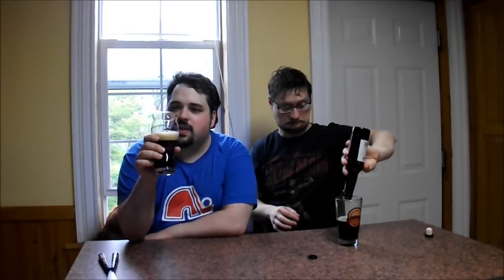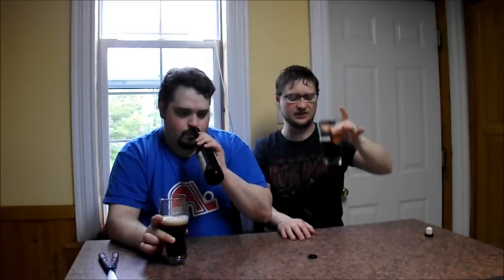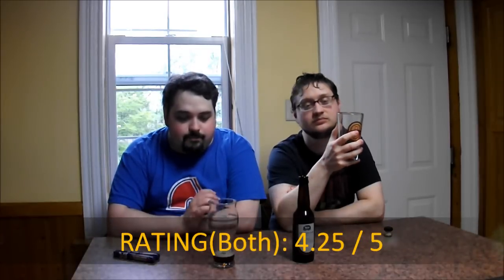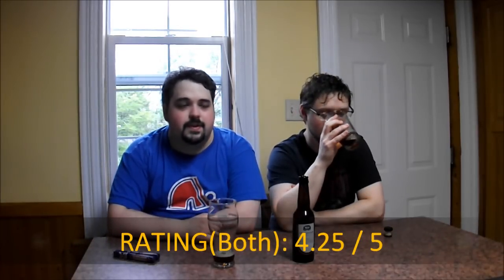Traquair House Ale - #356 - Maxwell Starr's Beer Review